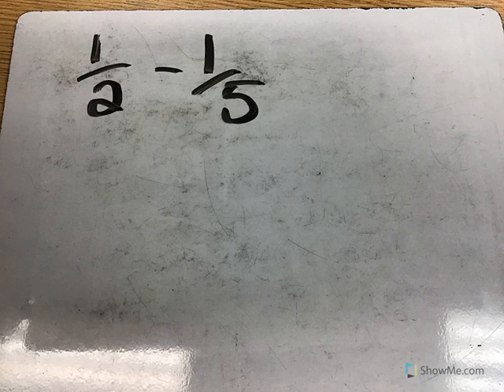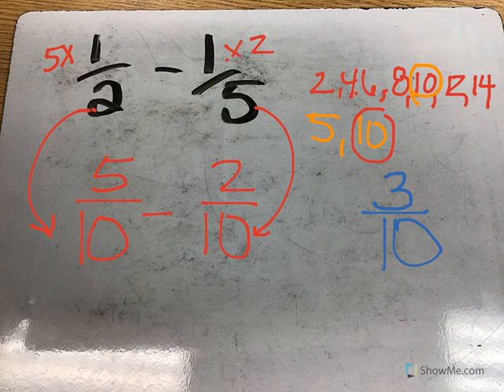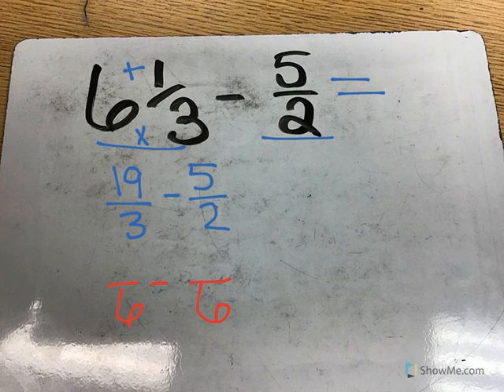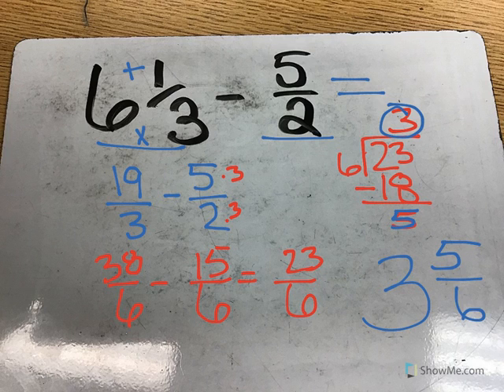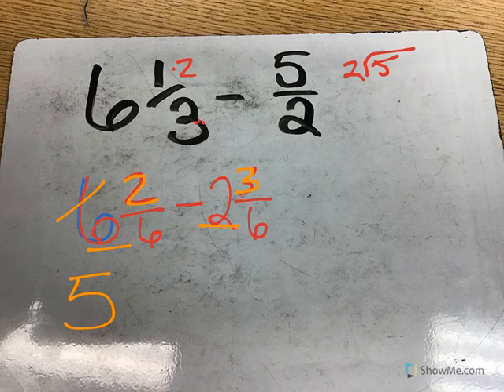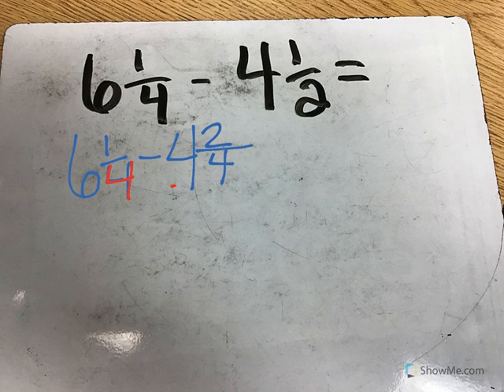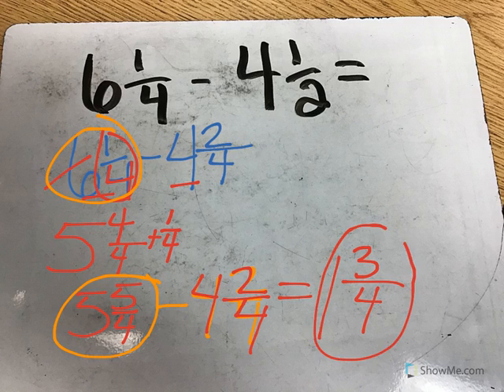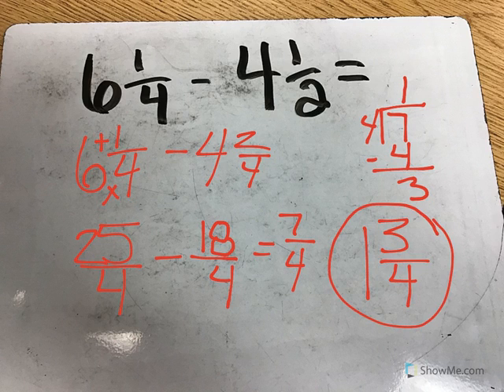Subtracting with Fractions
In this video, we will be going over how to subtract with fractions